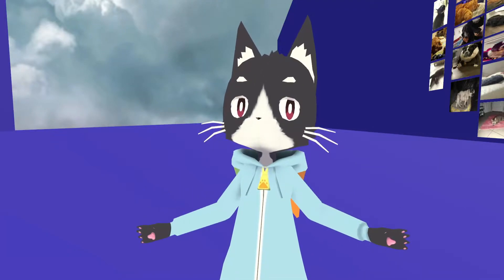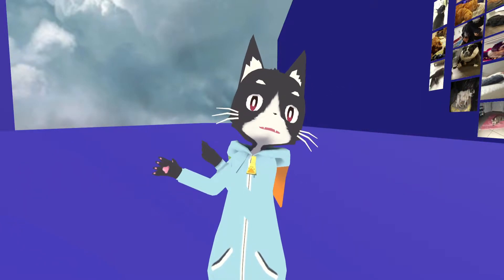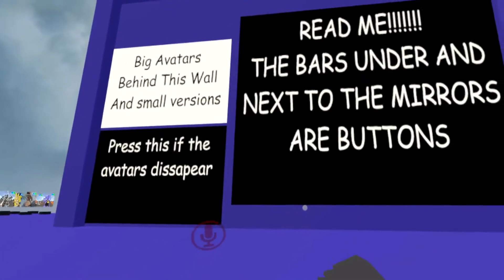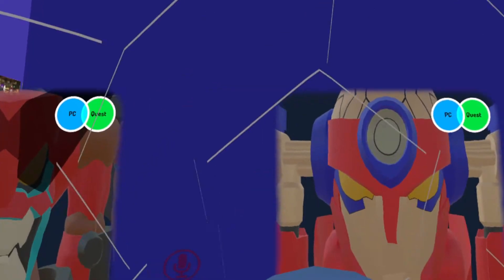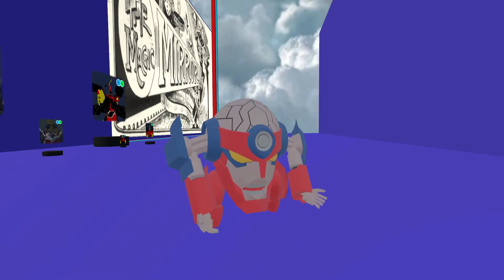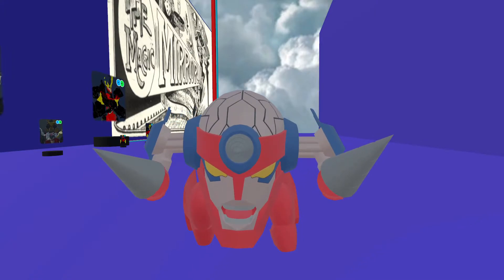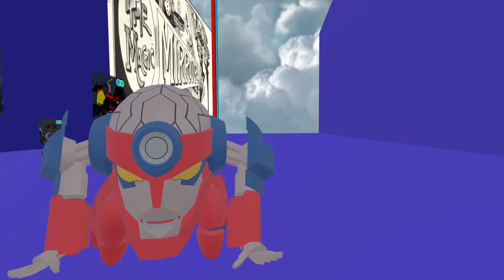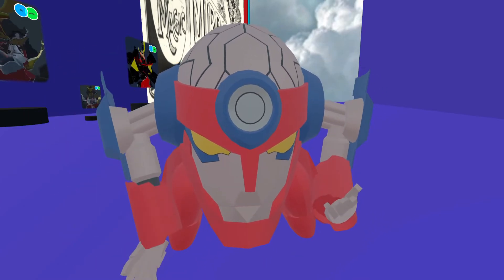Lagann Avatar ▬ Gurren Lagann Avatar ▬ VRchat